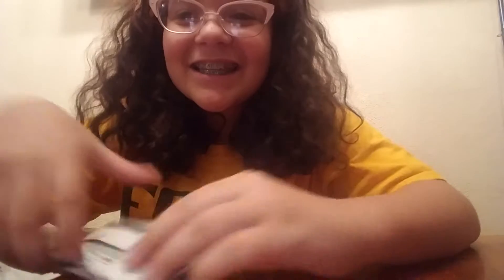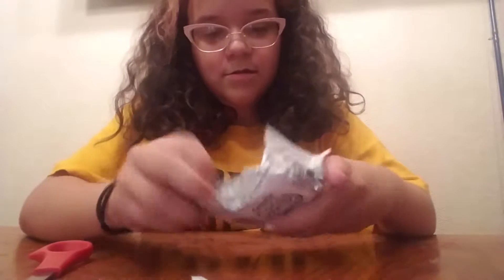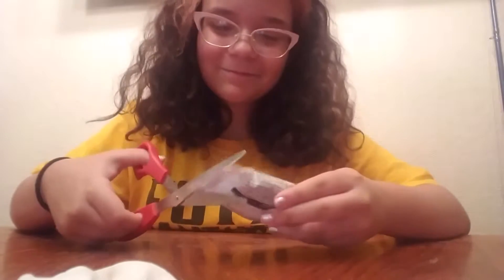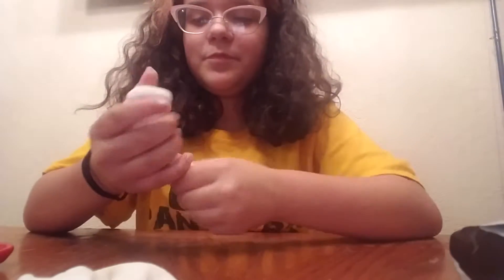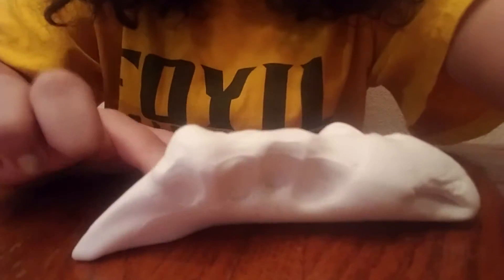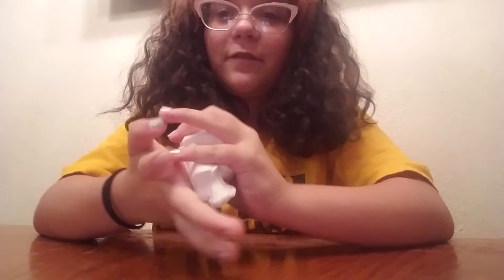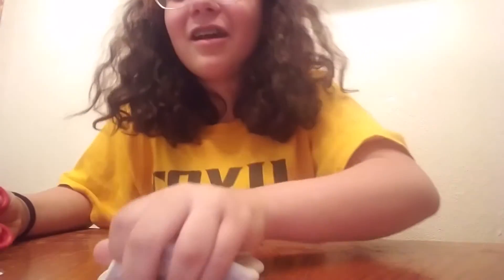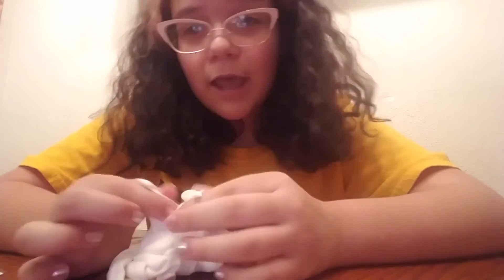Playing with the most satisfying thing for only 1 dollar. Pls got braces.